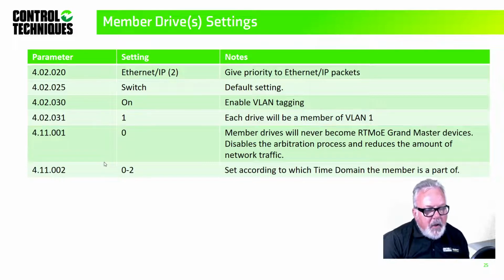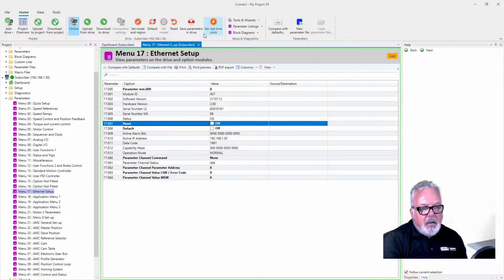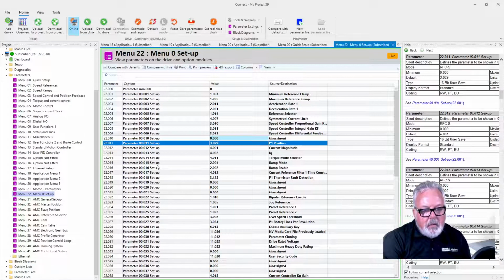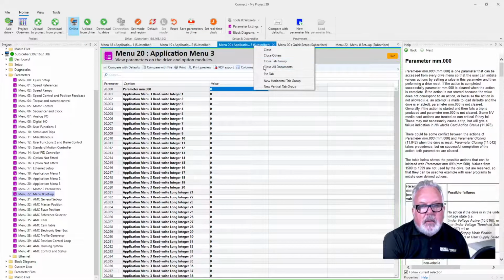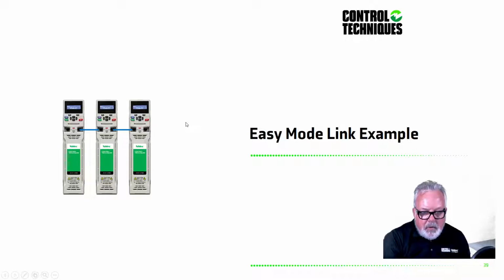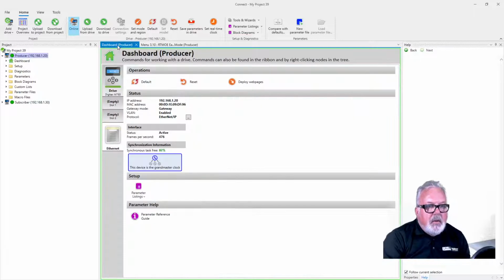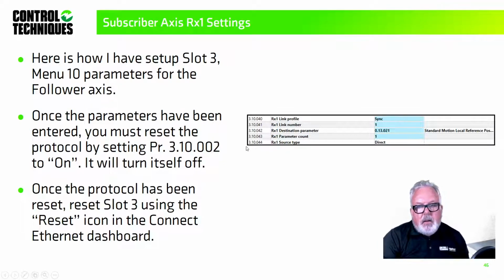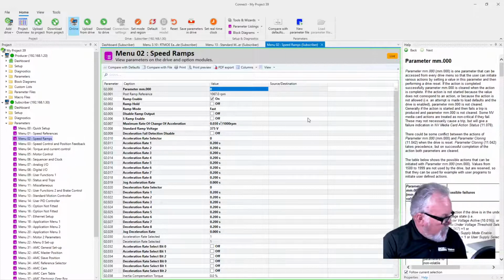Drive networking using RTMoE Protocol: Part 2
This is part 2 of the drive networking class where I demonstrate how to use the Advanced Link Editor in Machine Control Studio software. I also provide an example of how to use the drive's Status and Control word parameters.